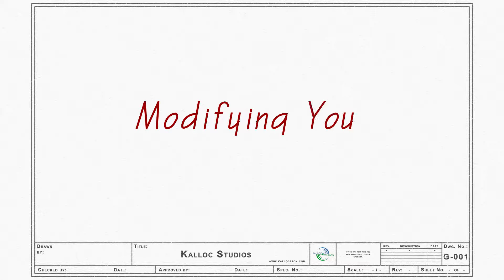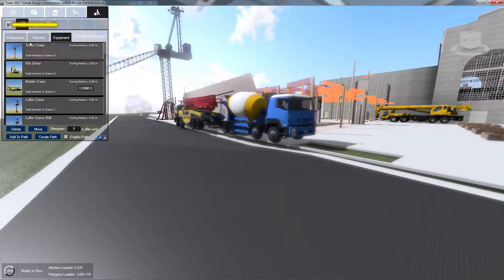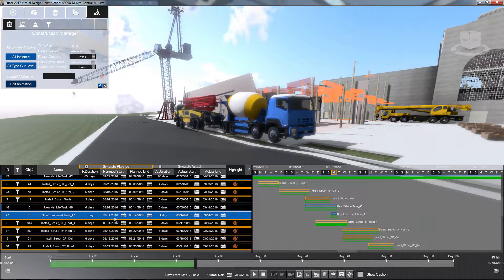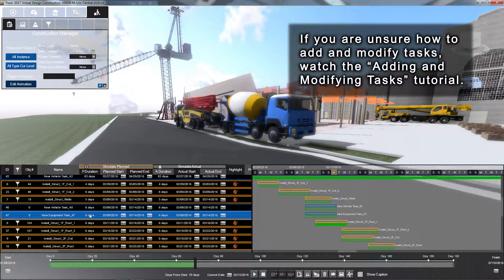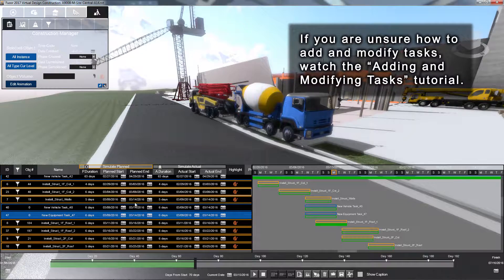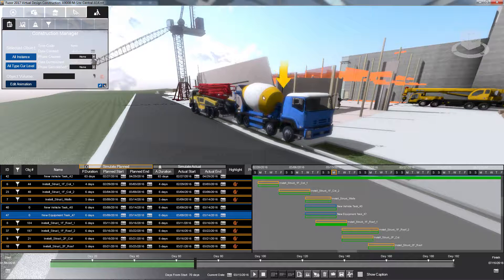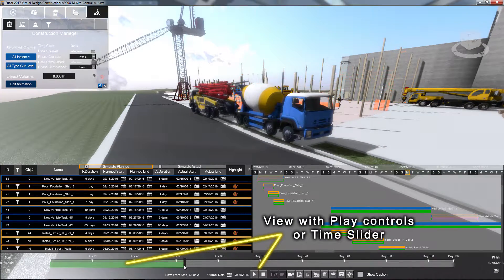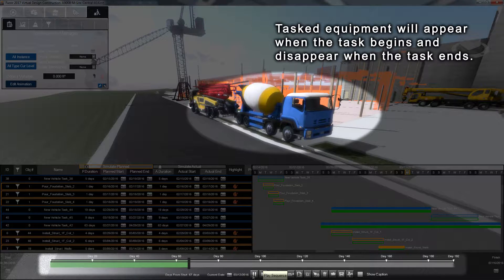10 - Adding Equipment Tasks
So far we've learned how to add, path and animate equipment. Now let's look at how to place equipment into your schedule.

To learn the basics of how to add and modify your schedule tasks, please watch the "Modifying Your Schedule" tutorial here: